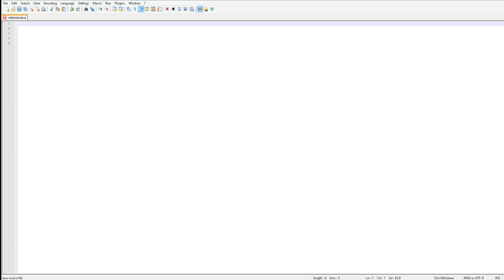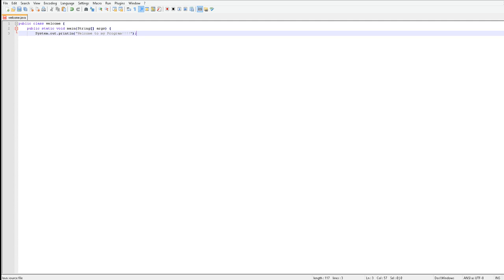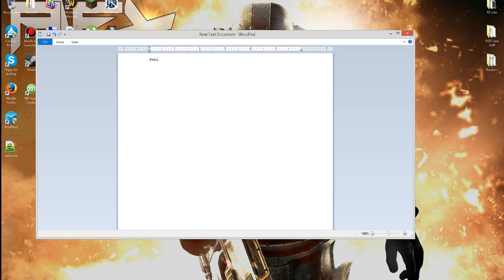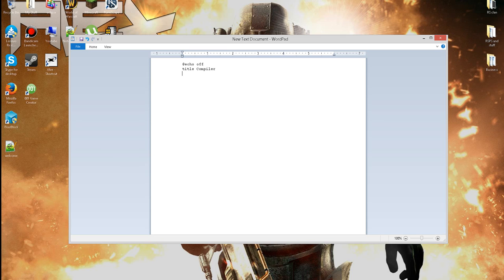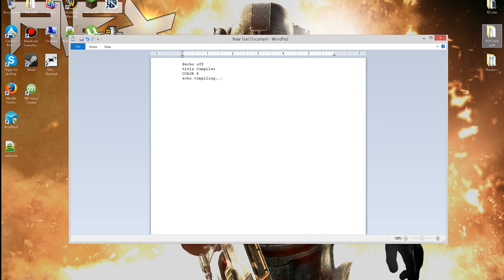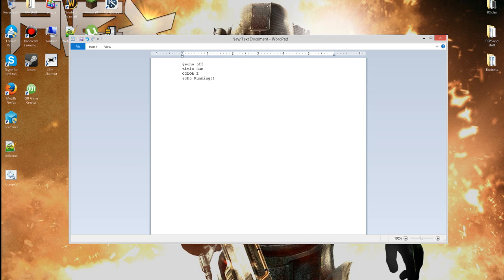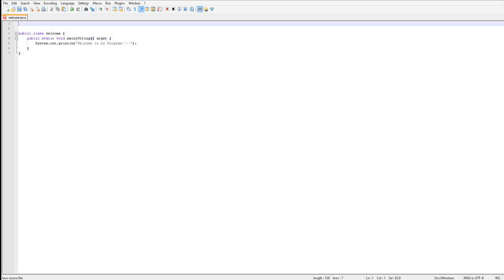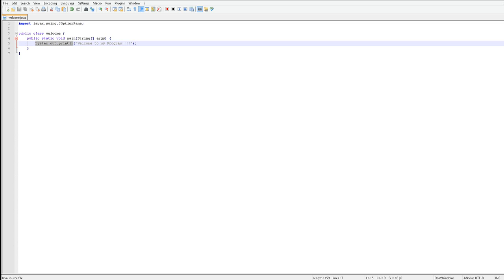How to make a Basic Hello World Type Java Program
Java Video 1. I have over 45 Programs to show you guys! Each will probably be harder.